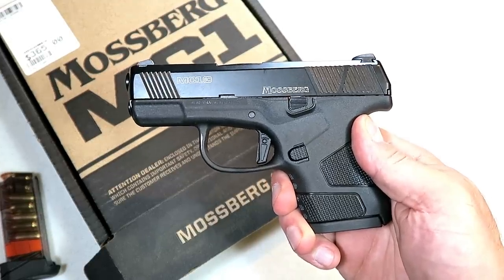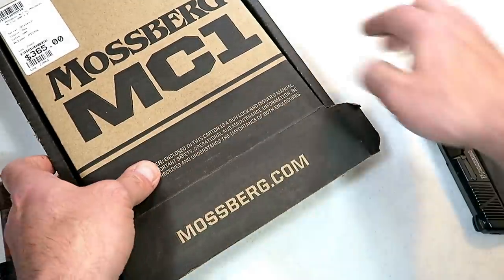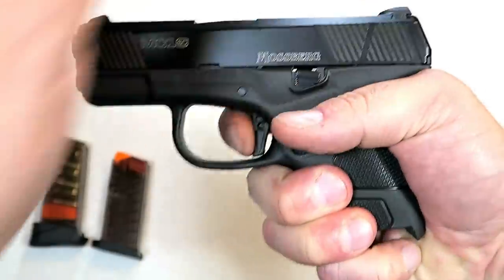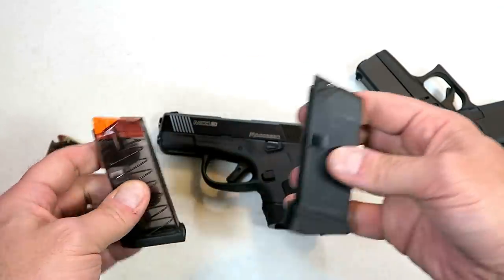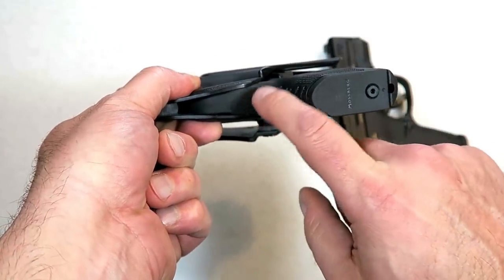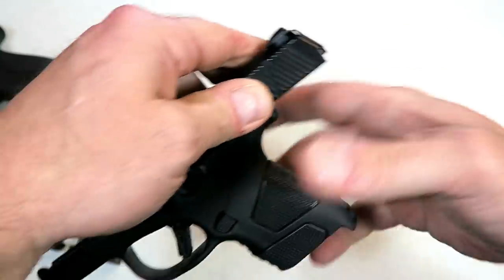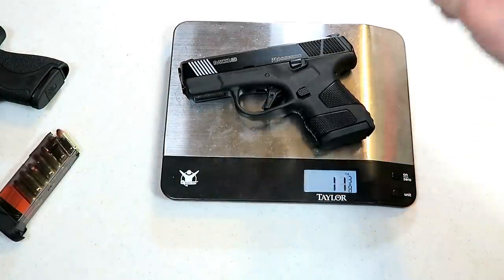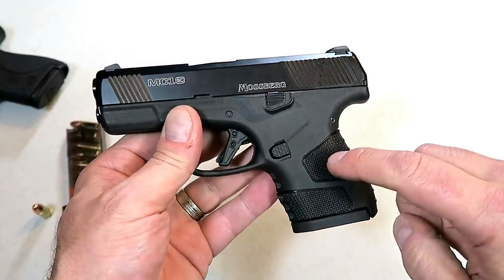Mossberg MC1sc Review - TheFireArmGuy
Here is the new Mossberg MC1sc. I will have to get this gun to the range before I have a stong opinion about it. It surely has some nice features but at this point, I'm a bit uninspired about it.